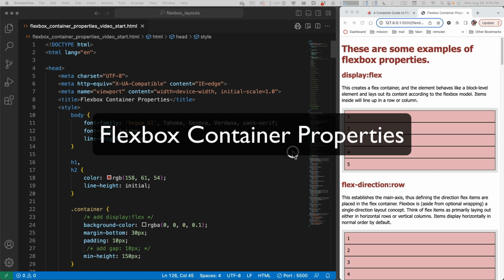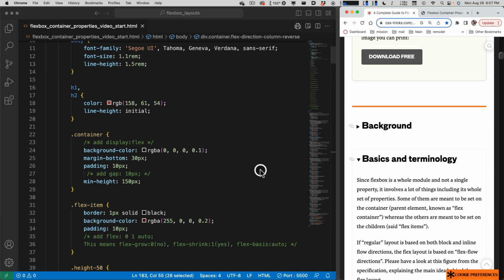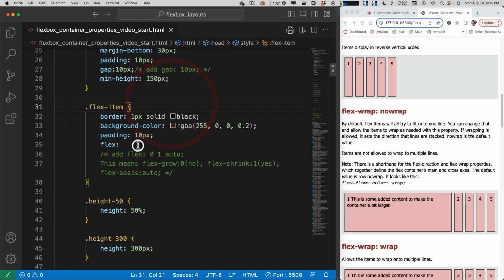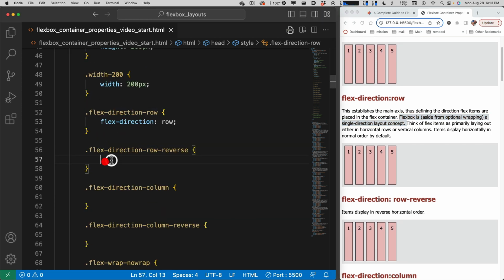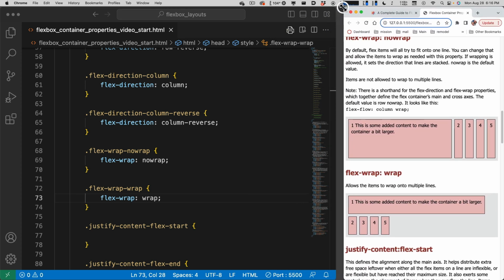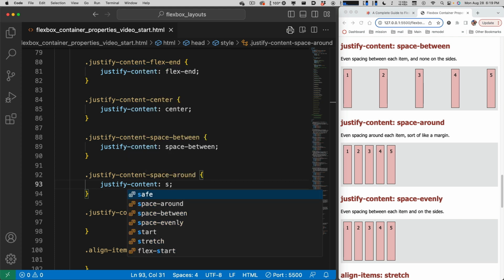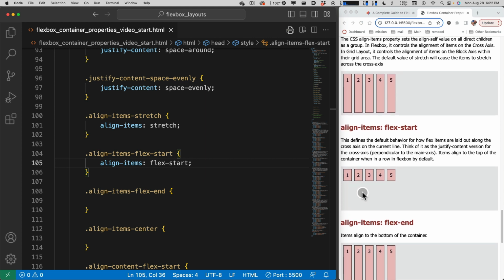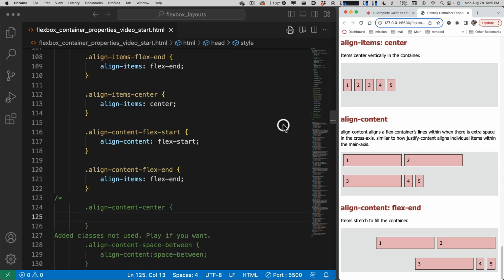Flexbox Container Properties